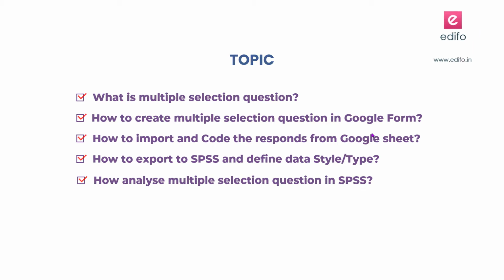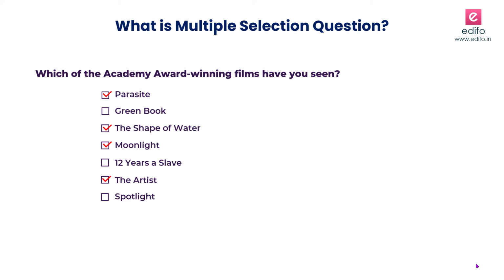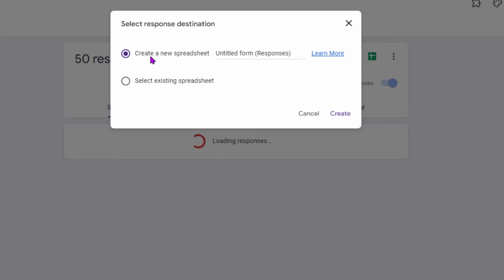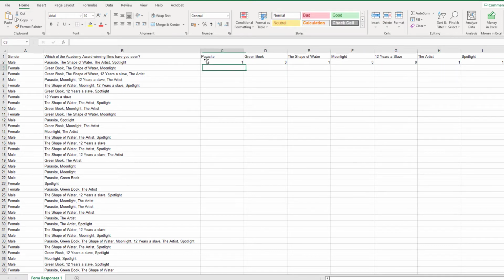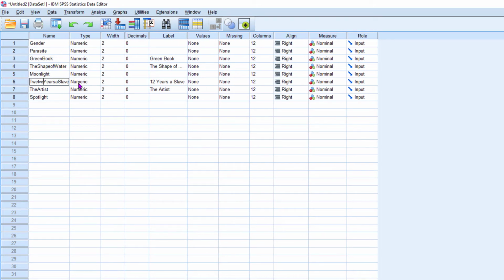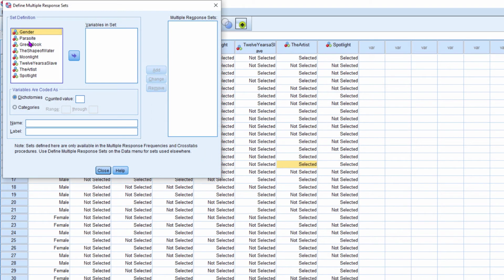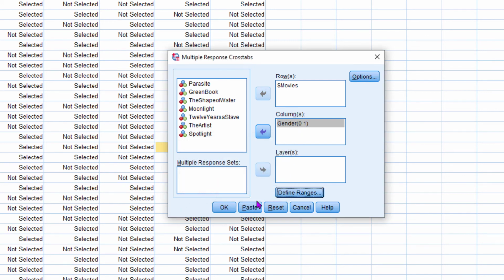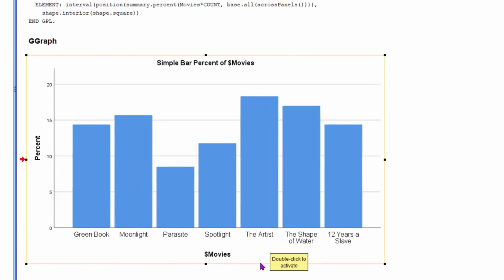How to analyse Multiple Selection Question using SPSS?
Multiple selection questions are very common and inevitable questions in any social survey questionnaire. This video explains how to analyse the multiple selection question using SPSS.

Chapters
00:40 Agenda
01:08 : What is Multiple Selection Question?
04:35 : How to create multiple selection question in Google Form?
07:17 : Import and code file from Google Forms.
13:00 : Export file to SPSS.
16:22 : Analyse Multiple Selection Question - Descriptive Statistics
20:38 : Crosstab Analysis
22:35 : Prepare Graph